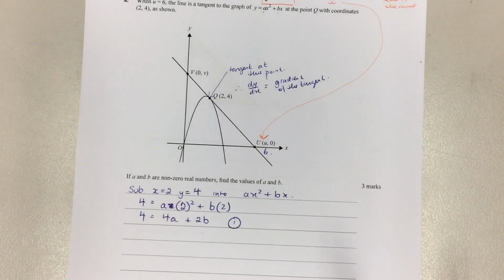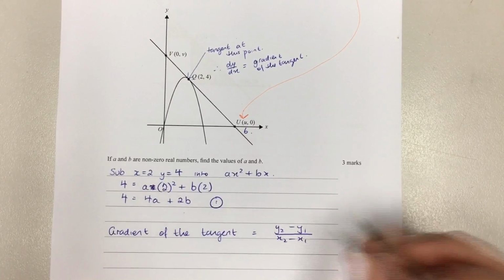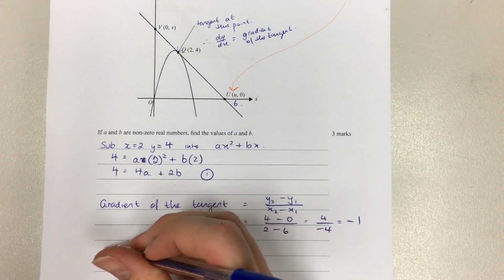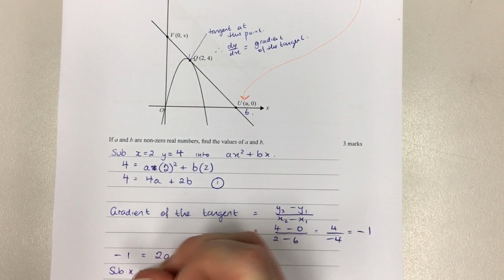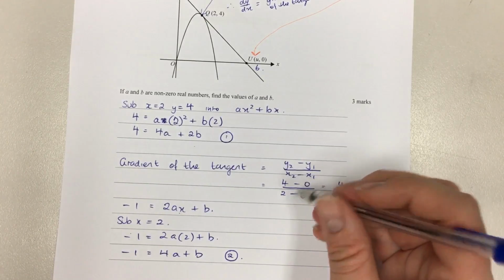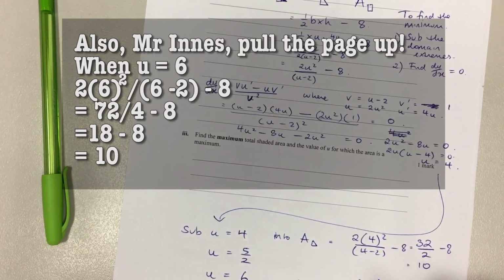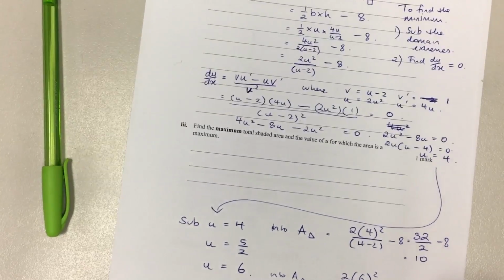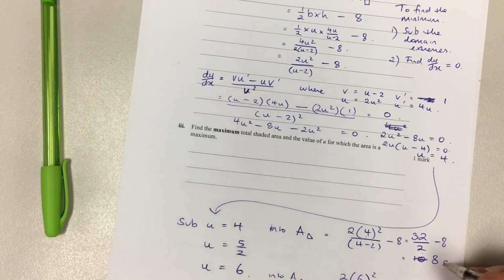2014 Exam 01 Question 10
So here is Question 10 from the 2014 Mathematical Methods Exam #1 (Technology Free).

I didn't think my explanation was very good in class, so I have tried again with this video. I also derp a lot (I blame the end of a long, warm day). I have noted my mistakes and hopefully we're all good!